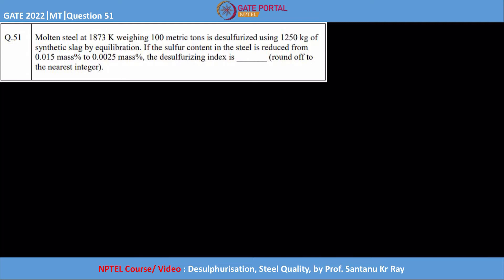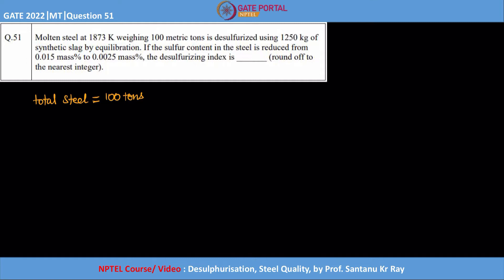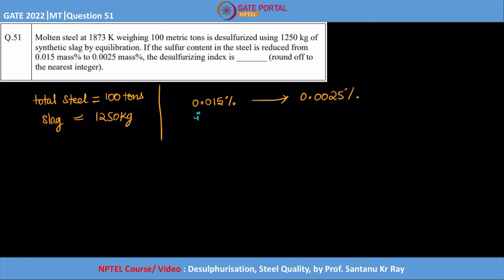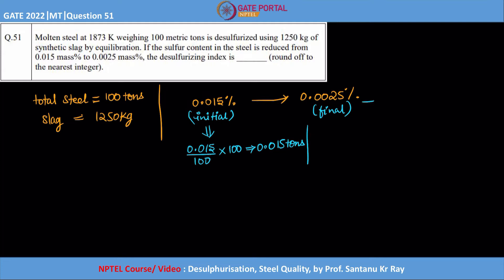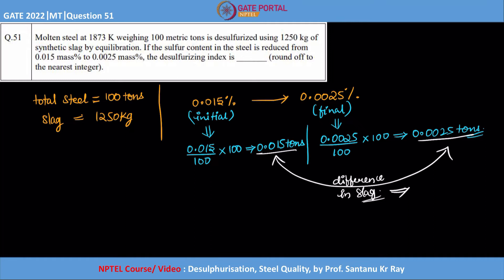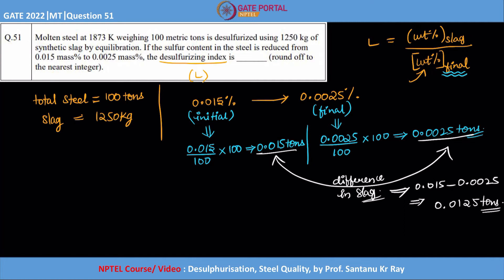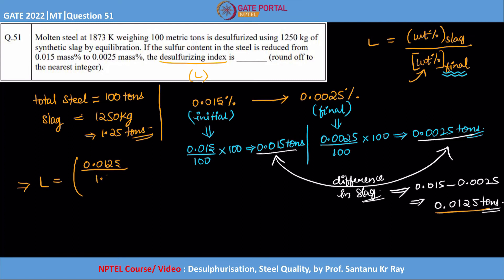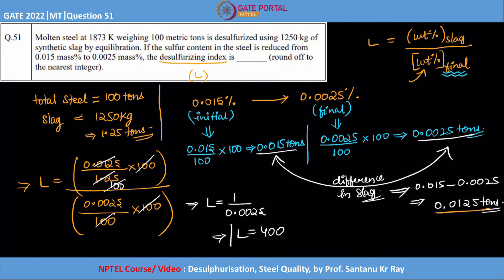Q51 MT 2022